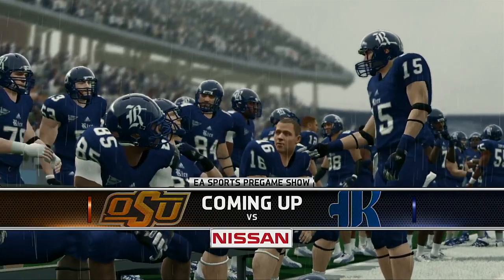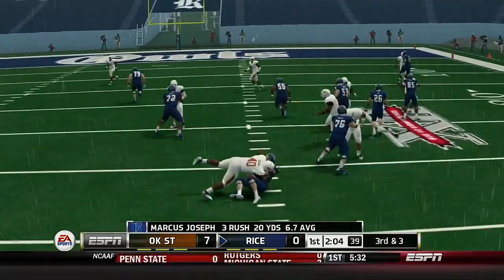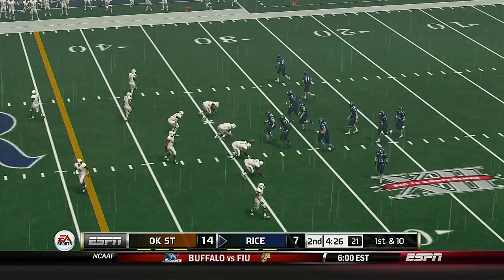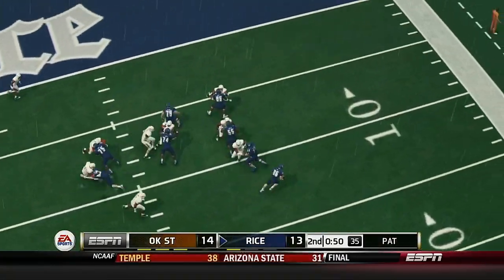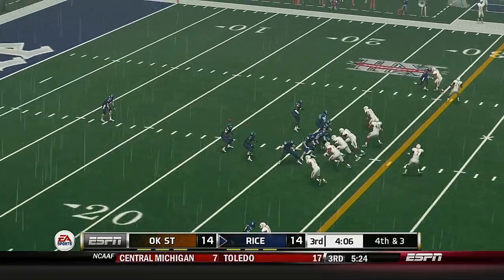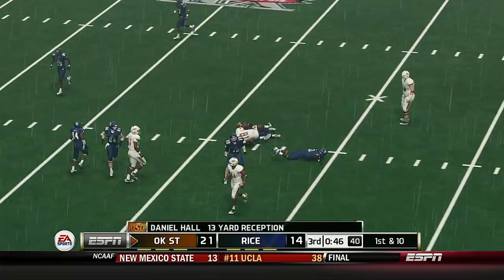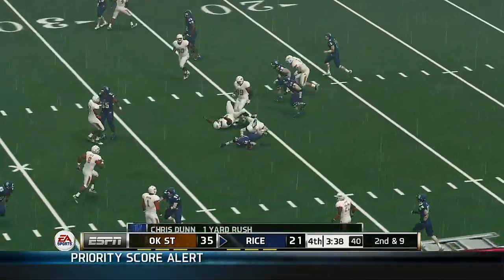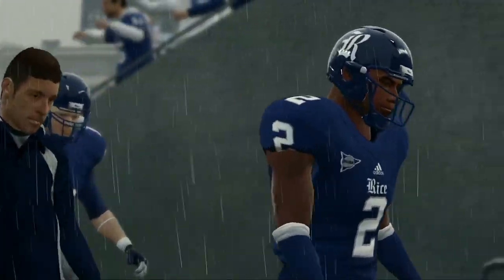NCAA Football 2020 Season Week 6 Oklahoma State @ Rice